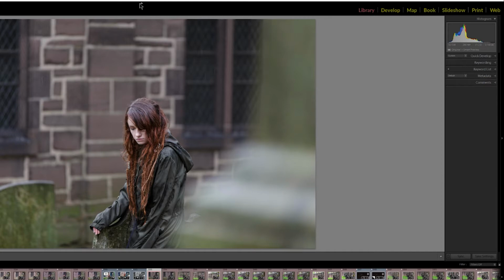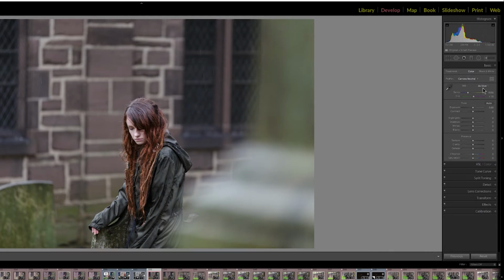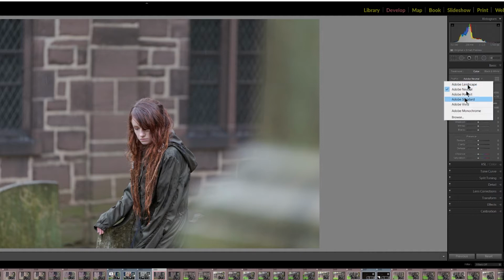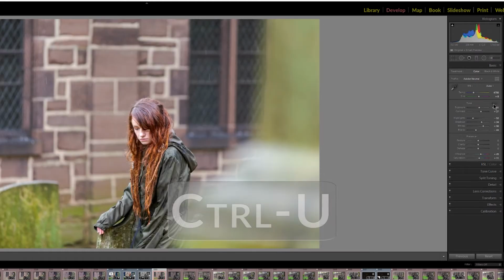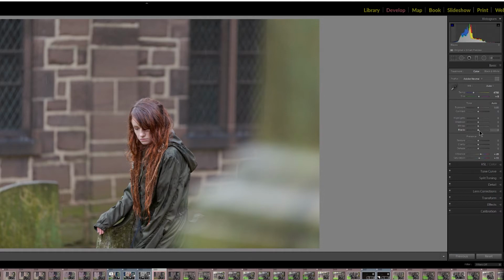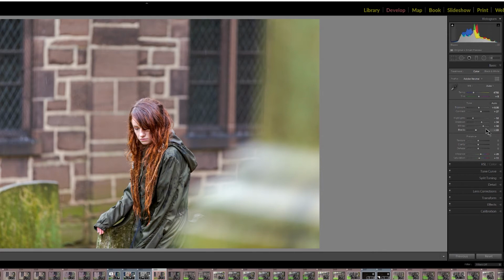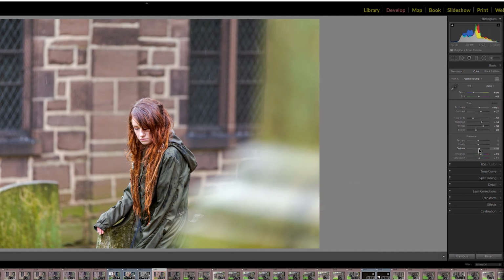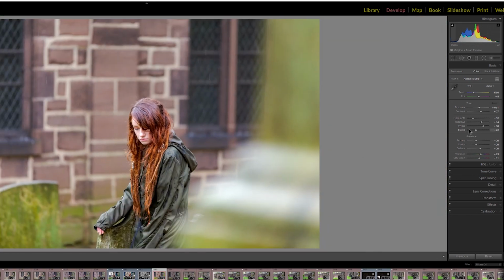Lightroom Basic Controls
Lightroom for beginners. In this video we take a look at the "Basic Control" panel sliders and learn a few little shortcuts to help your basic editing skills.